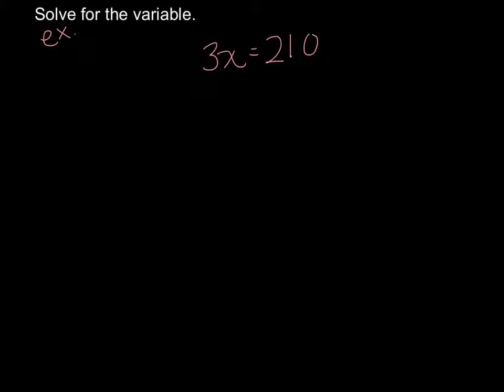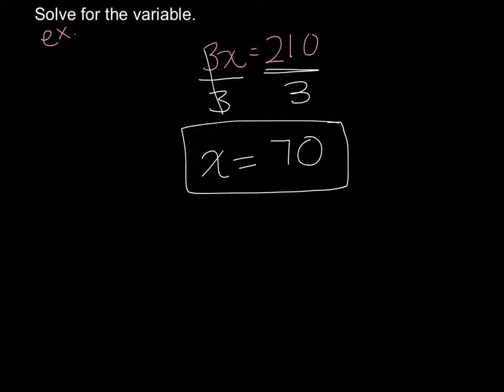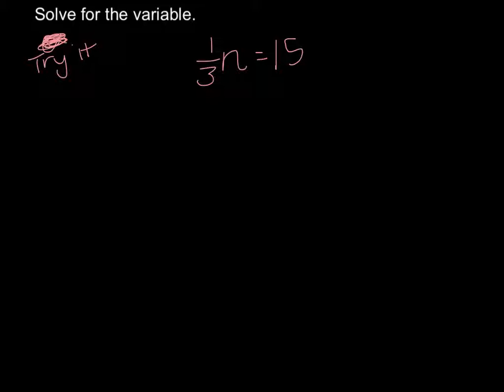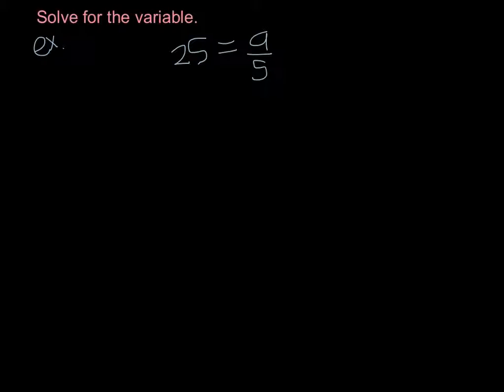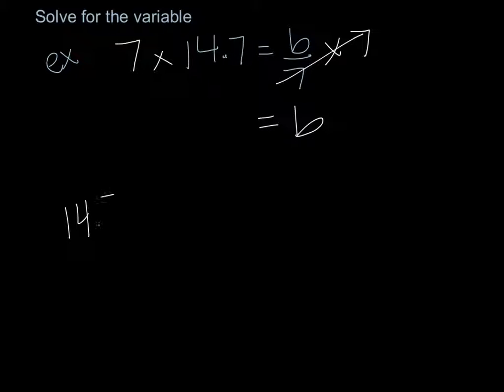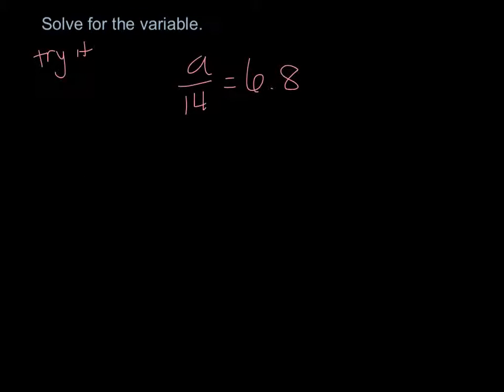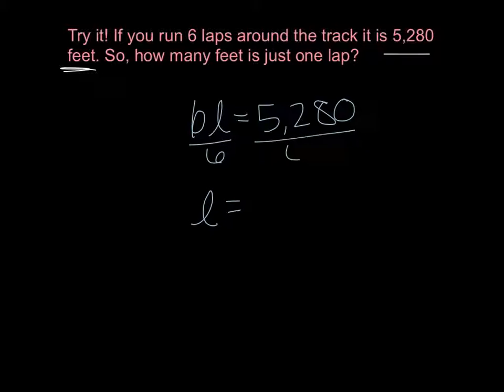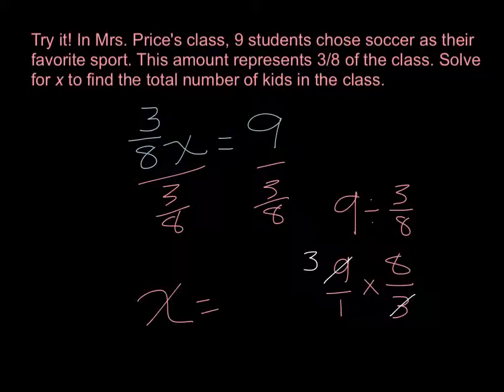8 6 Solve Multiplication and Division Equations